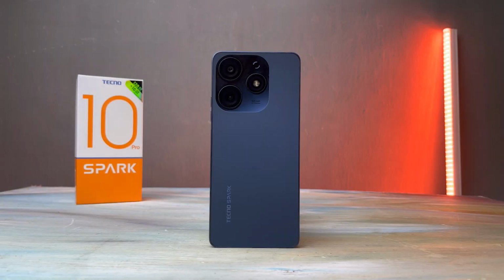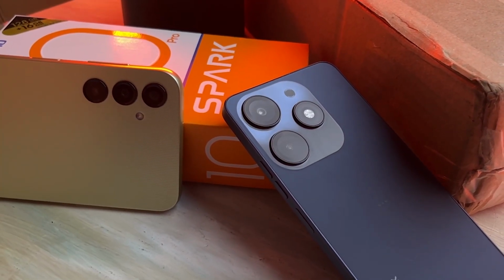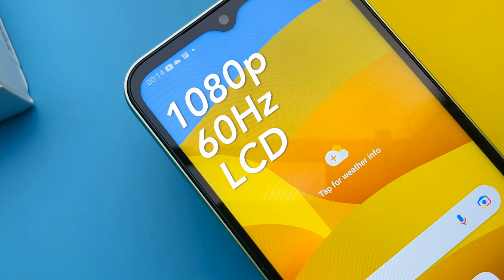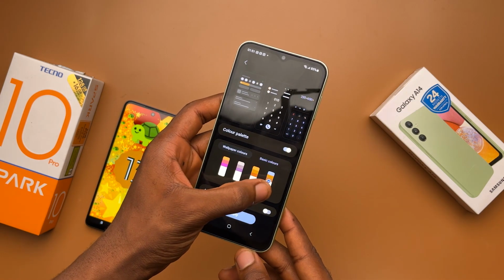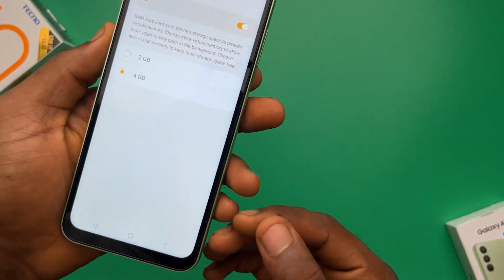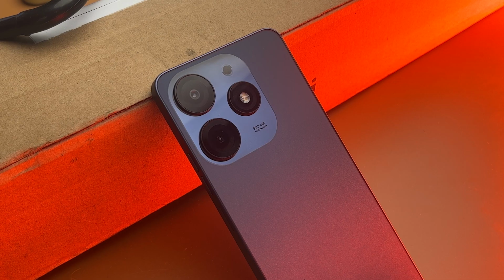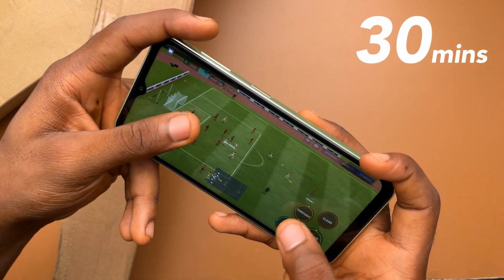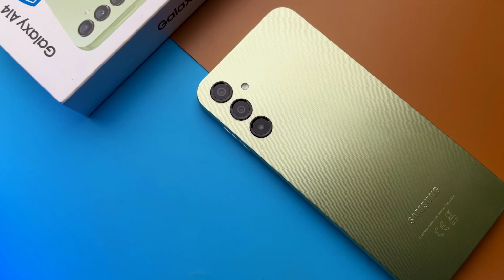Tecno Spark 10 Pro vs Samsung Galaxy A14 - Bye Bye Samsung ?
Samsung Galaxy A14 vs Tecno Spark 10 pro.
Going into this comparison, the spark 10 pro looks to have the upper hand on paper, it seems to match and even beat the galaxy A14 in every category, but is that the case, which phone is worth your money ?

Timestamps:
Intro - 0:00
Price - 0:15
Design - 1:18
Display - 2:22
Software - 3:11
Performance - 4:16
Camera - 5:44
Battery - 6:54
Conclusion - 7:35